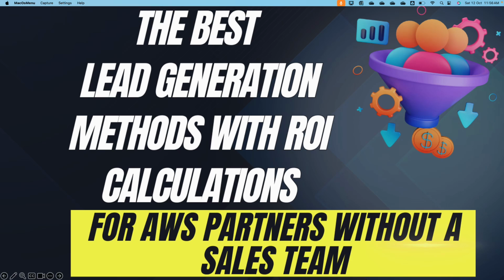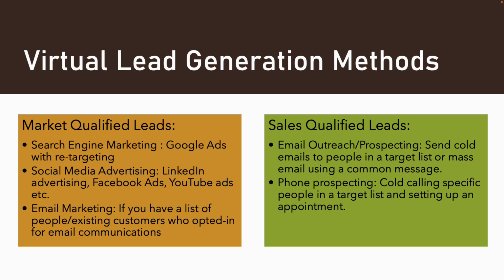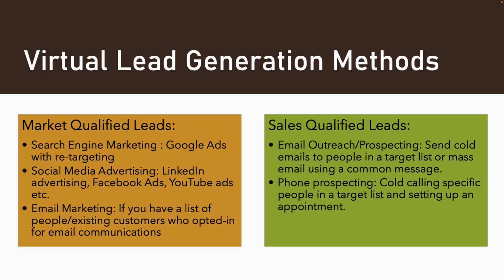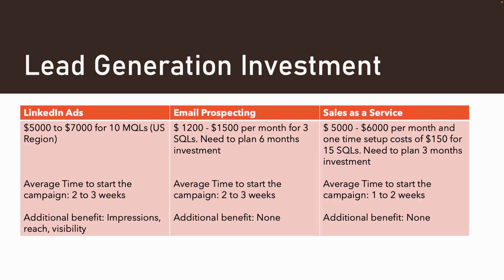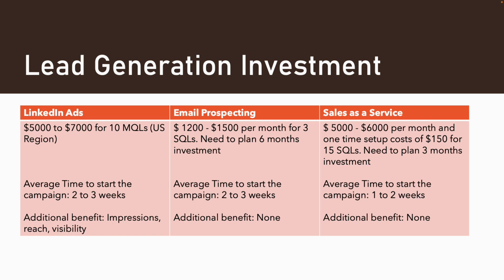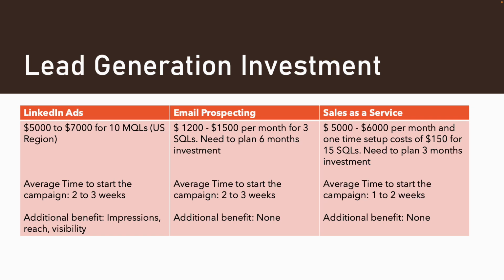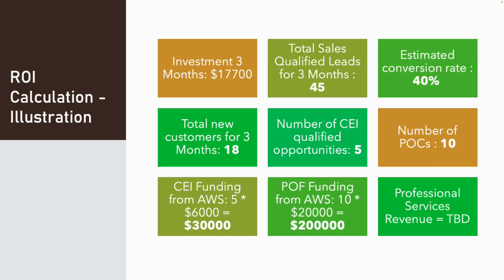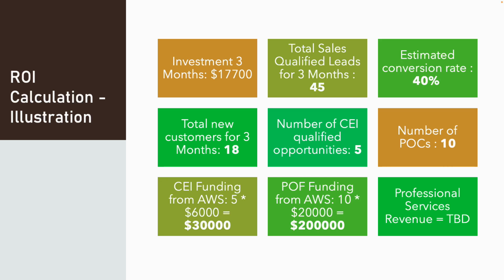AWS Partner : The Best Lead Generation Methods for AWS Partners Without a Sales Team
Are you an AWS Partner looking to boost your lead generation without a dedicated sales team? In this video, we dive into the most effective strategies to generate high-quality leads tailored specifically for AWS Partners. From leveraging AWS-specific marketing tools to building scalable digital campaigns, we cover the key methods that drive results.

Additionally, we break down how to calculate Return on Investment (ROI) for each lead generation method, so you can make informed decisions and ensure you're getting the most out of your marketing spend.

Whether you're an SMB or a large enterprise, these actionable insights will help you grow your AWS practice efficiently and effectively.

In this video, you will learn:

Top lead generation methods for AWS Partners
How to generate leads without a sales team
The best practices for leveraging AWS’s partner programs
Step-by-step ROI calculation for lead generation investments
Tips to optimize your marketing efforts and budget
If you're an AWS Partner looking to scale your business, this video is a must-watch!